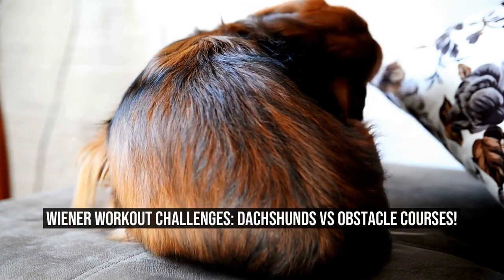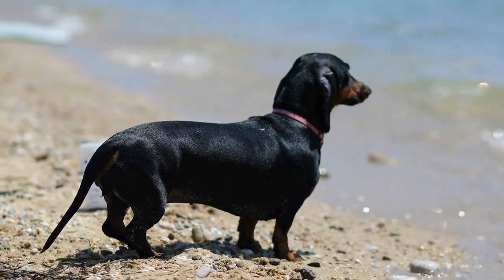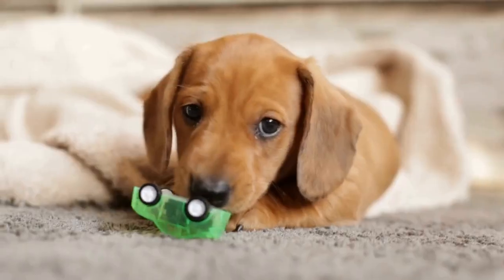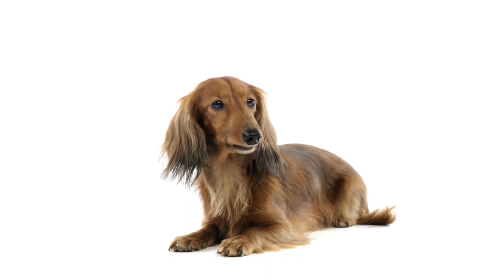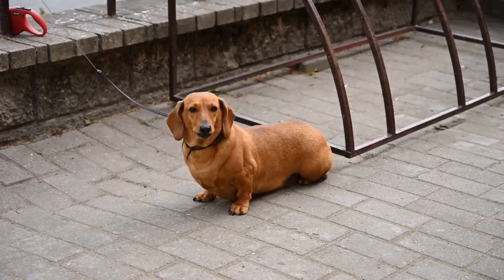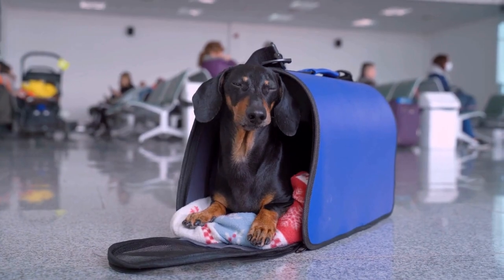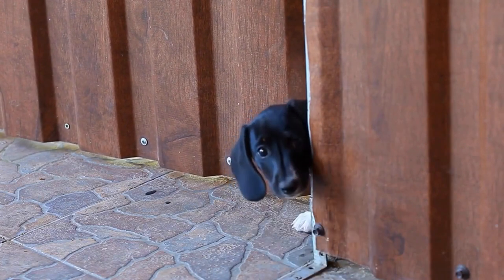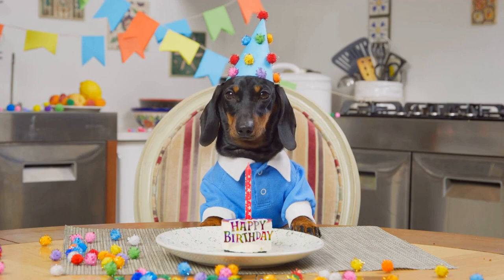Wiener Workout Challenges Dachshunds vs Obstacle Courses!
If you're a fan of the adorable and lively Dachshund breed, you may have seen them in various activities such as racing or participating in obedience trials  However, have you ever wondered if these little dogs are up to the challenge of obstacle courses? In this article, we will explore the exciting world of Wiener workout challenges and see how Dachshunds fare against obstacle courses

When it comes to obstacle courses, the first thing that comes to mind is usually larger dog breeds like Border Collies or German Shepherds  These agile and athletic dogs are known for their prowess in navigating through tunnels, climbing walls, and jumping hoops  But what about the Dachshunds? With their long bodies and short legs, it may seem like these little wieners are at a disadvantage
00:00 Wiener Workout Challenges: Dachshunds vs Obstacle Courses!